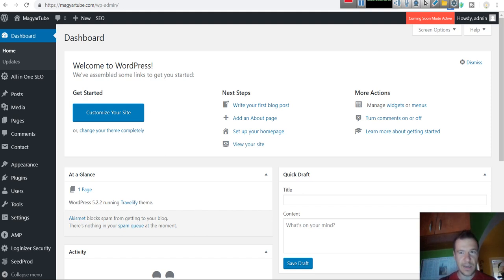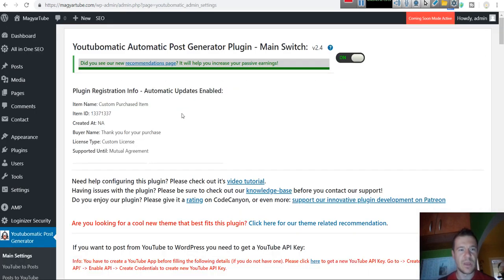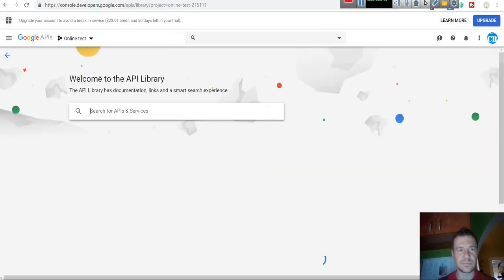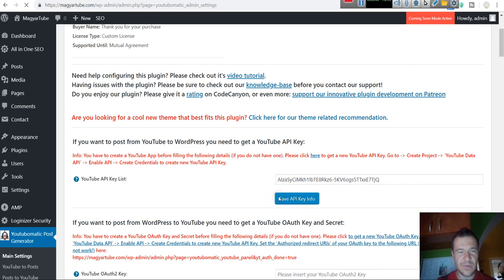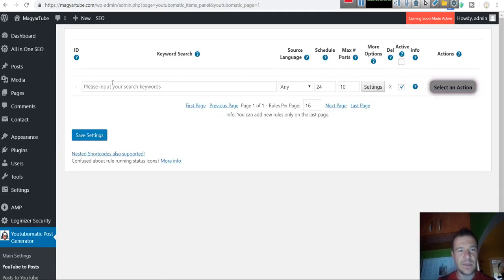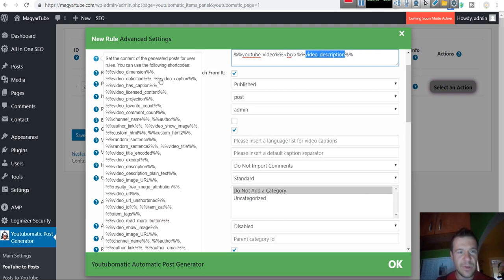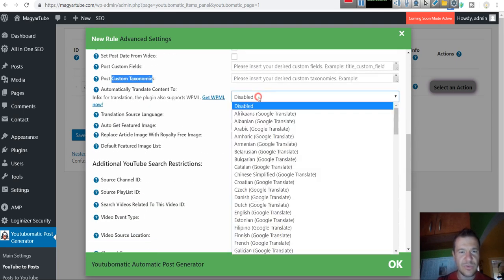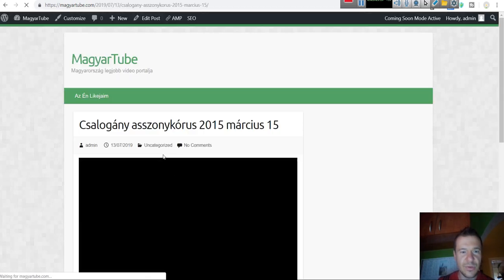Youtubomatic Tutorial Part 1 - How to import YouTube videos to WordPress (2019 Version)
The Youtubomatic plugin will allow you to create posts on your WordPress blog containing videos from YouTube, but also to automatically post videos embedded in your WordPress posts to your YouTube channel.

This is the first part of the tutorial series, and will demonstrate video importing from YouTube. If you wish to learn how to use the plugin to post videos to YouTube, please check part 2 of this tutorial.